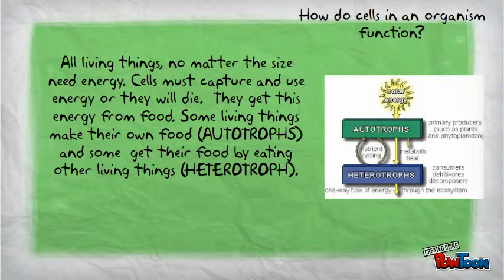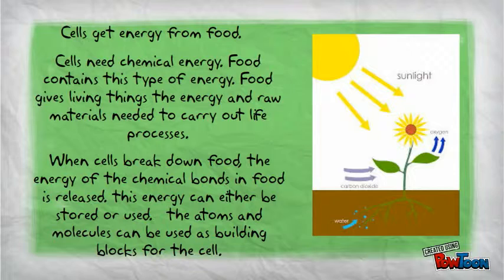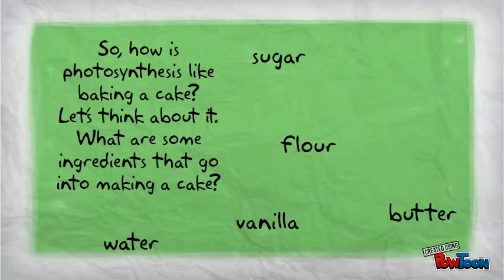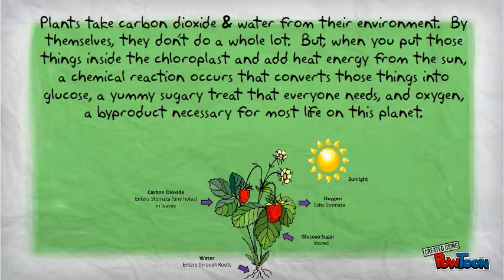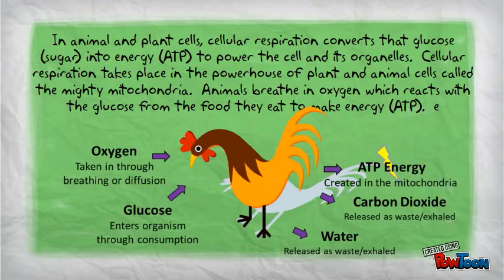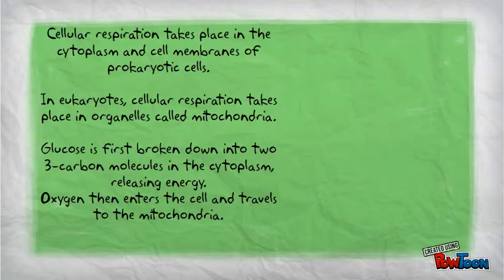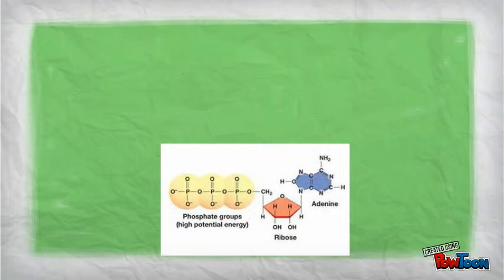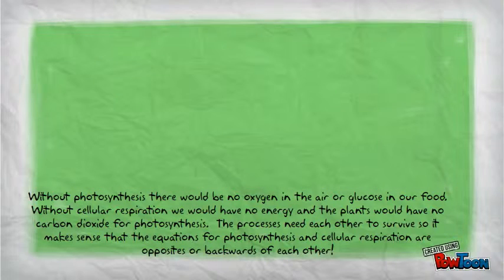Unit 9 lesson 1